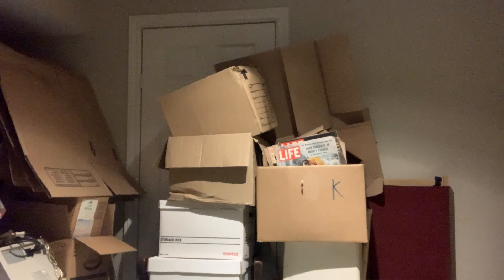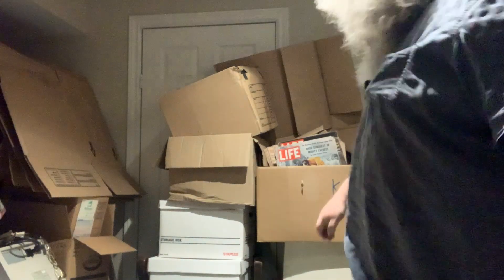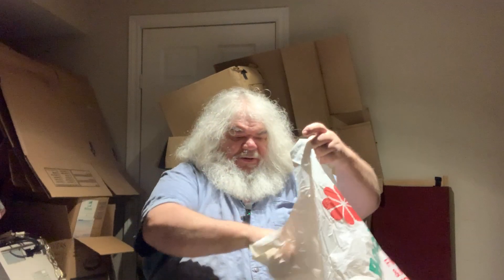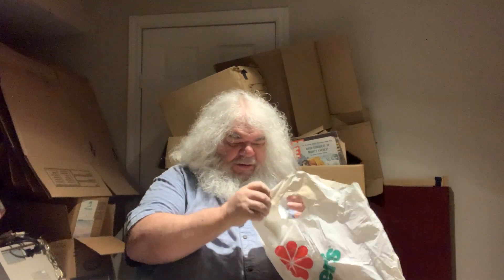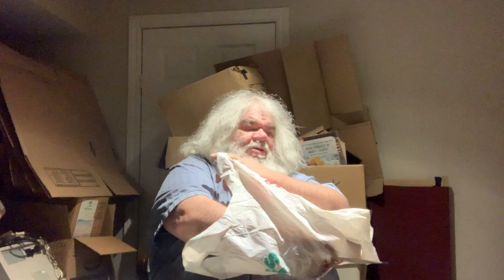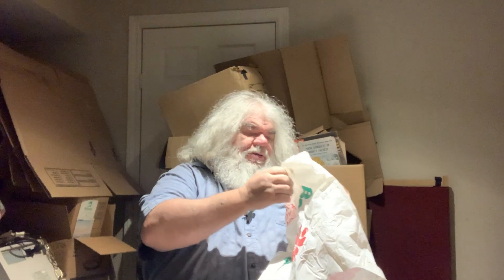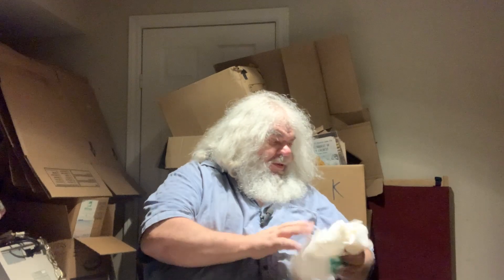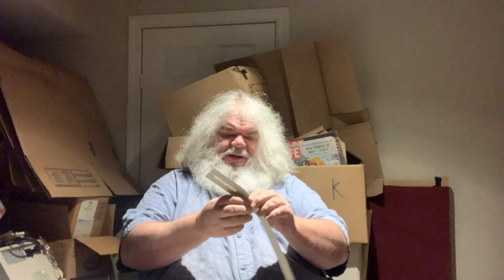DE-CLUTTERING 4 - Basement Box Sorting 8296 Disks Vic-20 Cart Commodore Tidying - Episode 2206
It is time to start going through things in the basement again...and actually getting rid of some things...